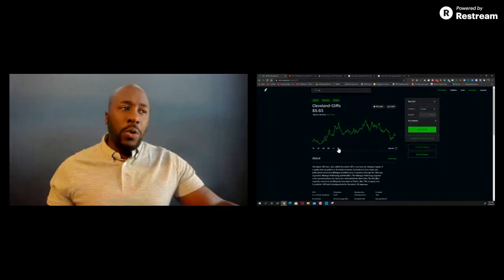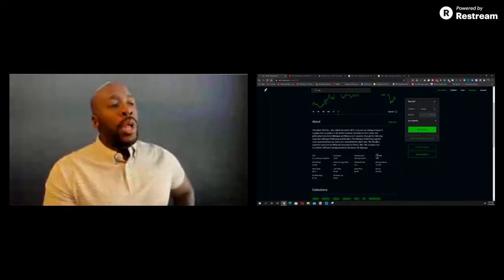ETF VS Mutual Fund | What's The Difference?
Mutual funds and exchange-traded funds (ETFs) have somethings in common. Both types of funds contain a mix of many different assets and represent a common way for investors to diversify. The major difference is one is actively managed and the other is passively managed.

You can hire Ray Ross as your financial coach to learn about money, building wealth or to eliminate debt fast.

MERCH!

Coinbase: We both get $10 when you join! (To buy cryptocurrencies)

Robinhood: we'll both get a share of stock like Apple, Ford, or Sprint for free.